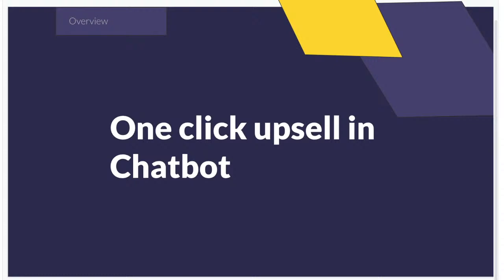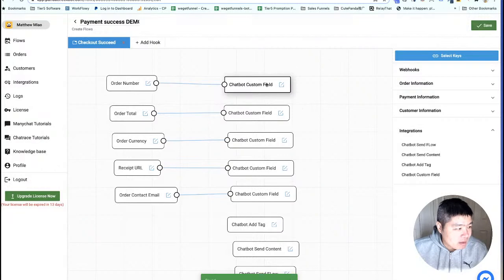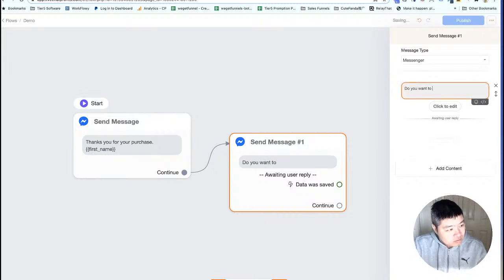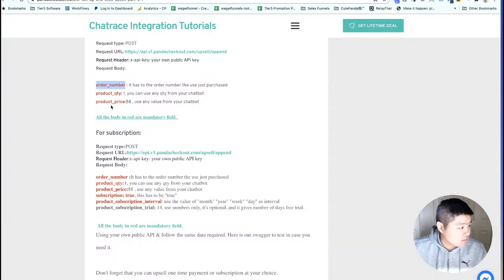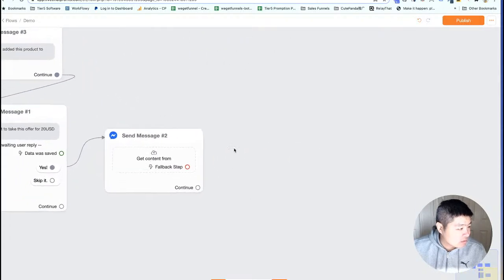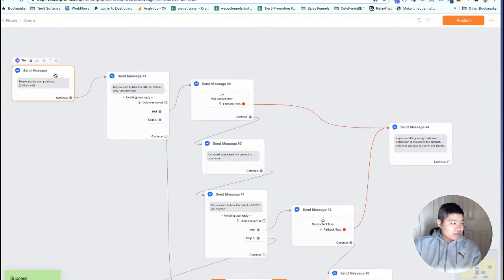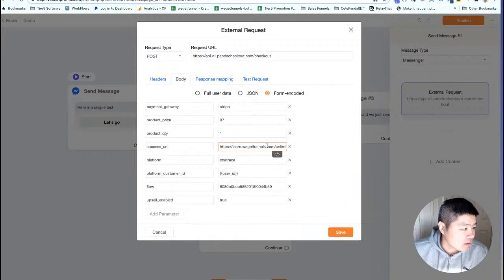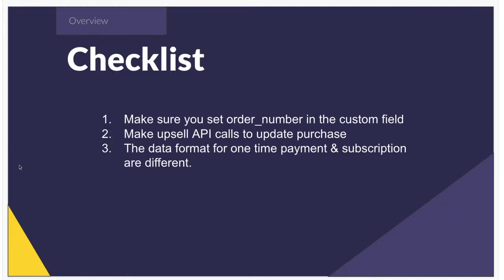Part 6: One click upsell in your chatbot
In this video, you will learn how to set up one click upsell in your chatbot.

Panda checkout is the first platform that introduce one click upsell to the chatbot. currently we support integration with Manychat and Chatrace.

You can build dynamic & seamless checkout experience with panda checkout for your chatbot. Also we are the first one to introduce one click upsell to your chatbot.

A few features for panda checkout.

✅ Dynamic Checkout Links:
Create dynamic checkout: dynamic pricing, Paypal & Stripe both supported, one time payment & subscription both supported

✅  Seamless checkout experience:
Instant purchase confirmation notification & abandon, cancel checkout follow up sequence

Unlimited upsells, upsell in your chatbot & website too; upsell one time payment or subscription; instant notification or follow up

✅  Zapier/Integromat integration:
integrate with hundreds 3rd party apps through our Zapier/Integromat apps.

Step 7: Set up Zapier/Integromat integration.